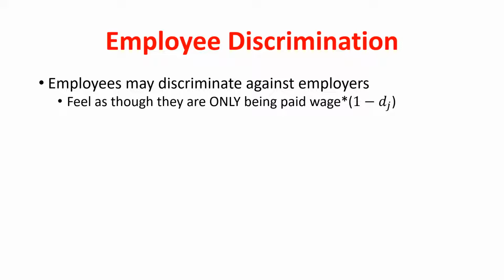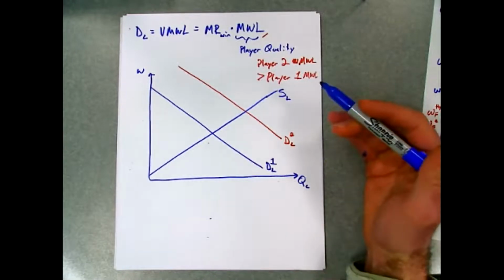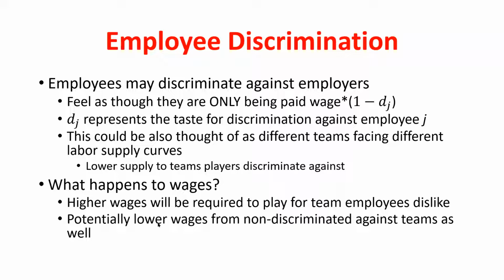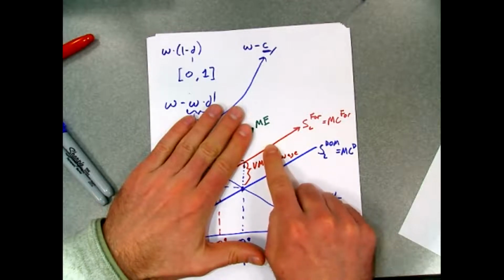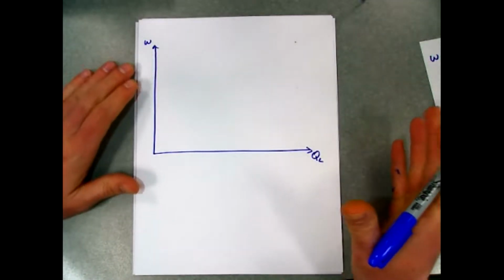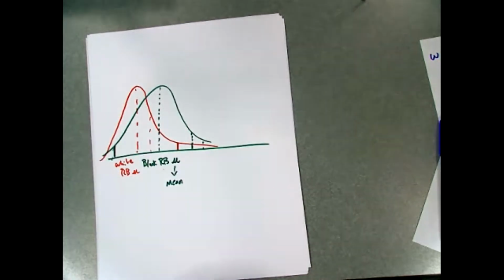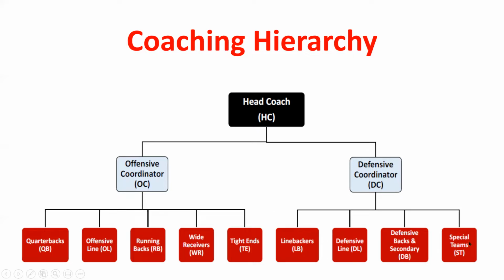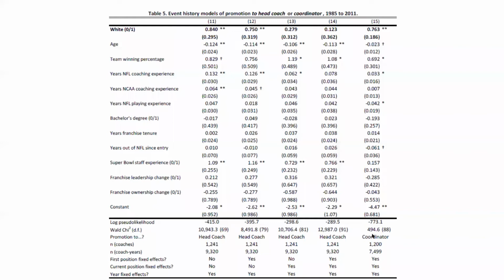ECON 330 Recorded Lecture 3/29